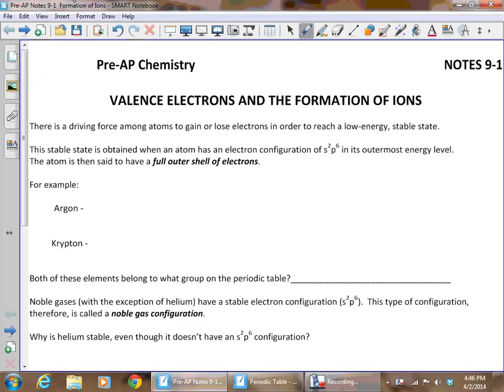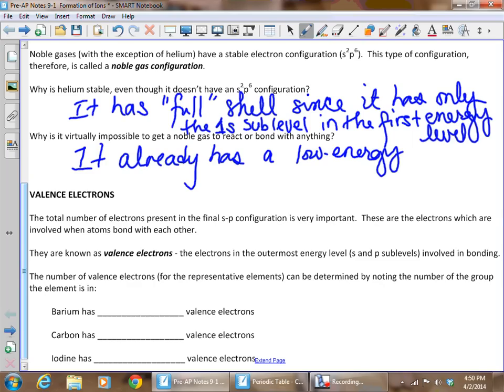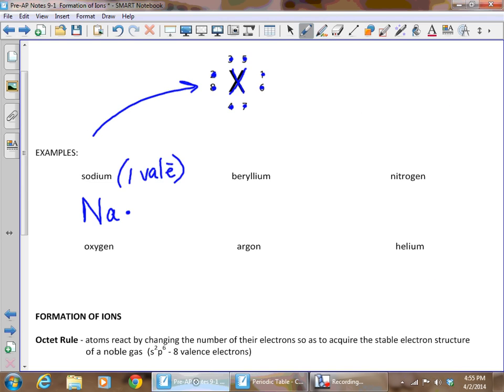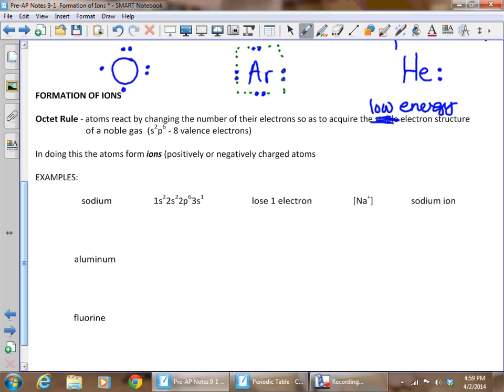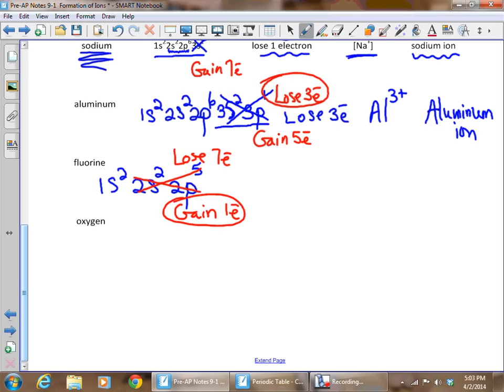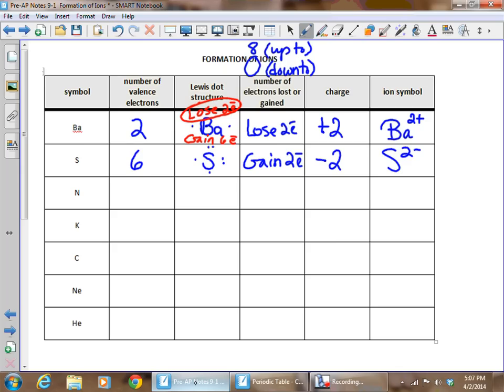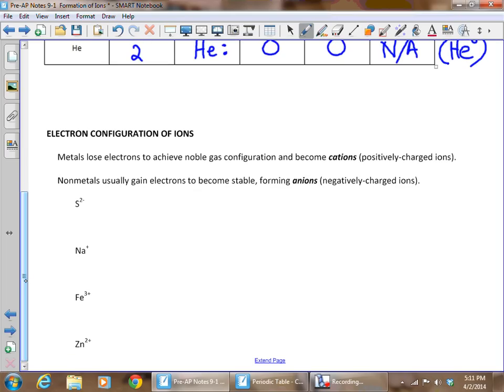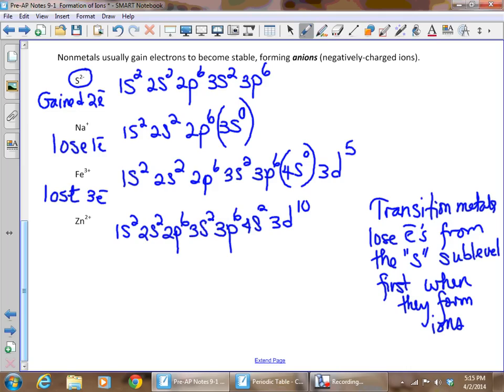PAP Notes 9 1 Valence Electrons and the Formation of Ions